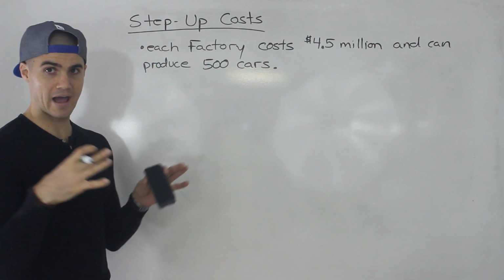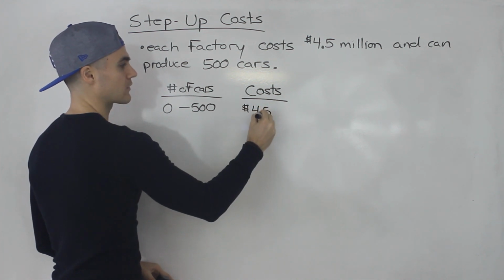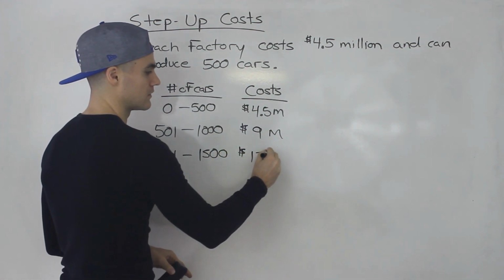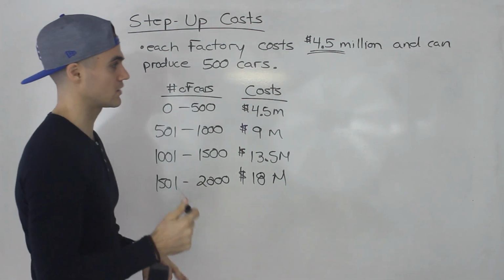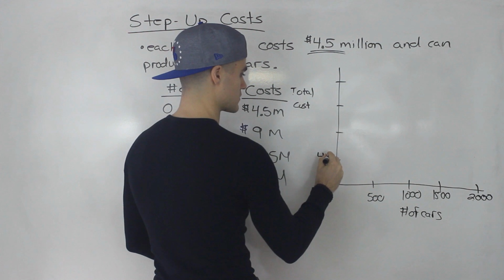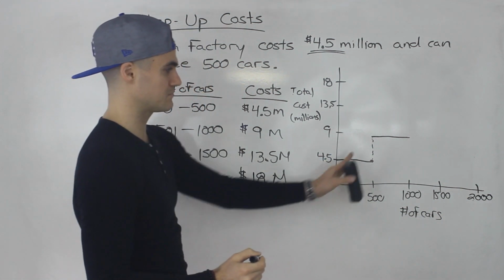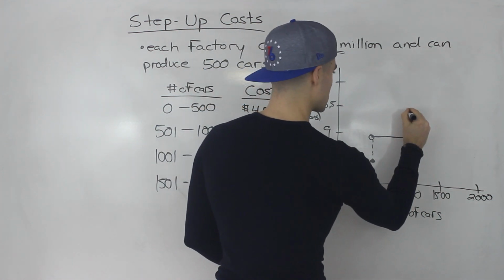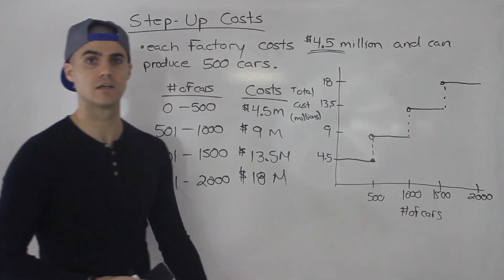ACC 406 - Step Up Costs - Ryerson University (Managerial Accounting)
Lecture Notes